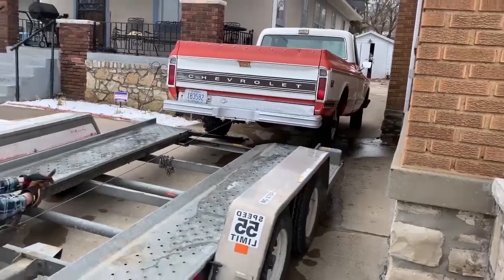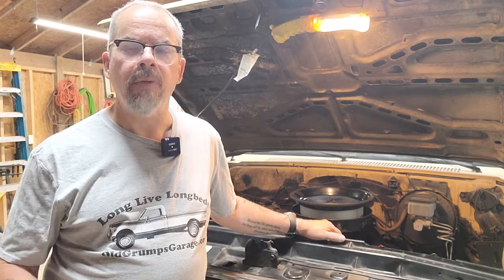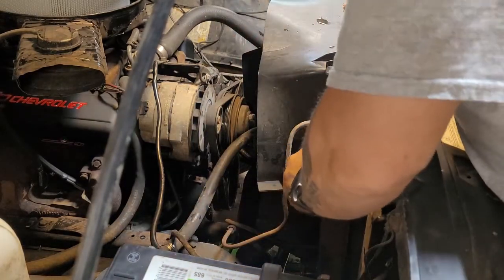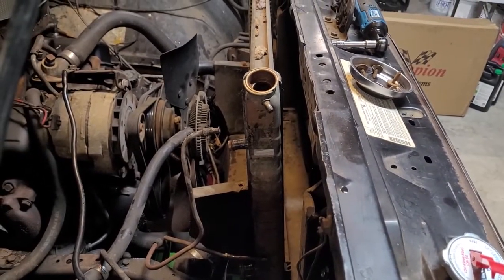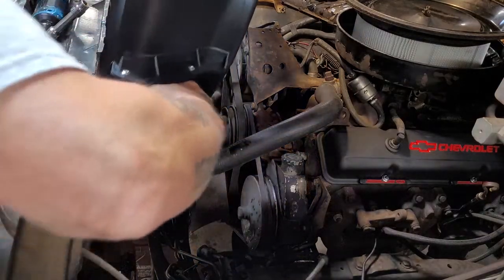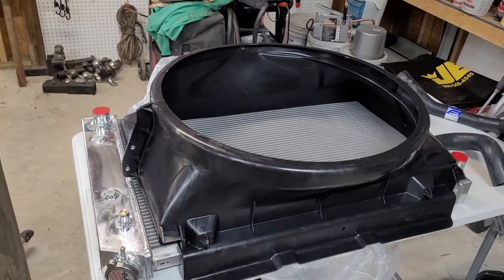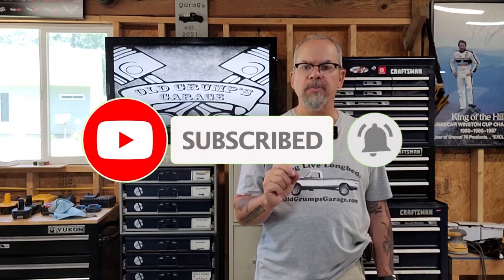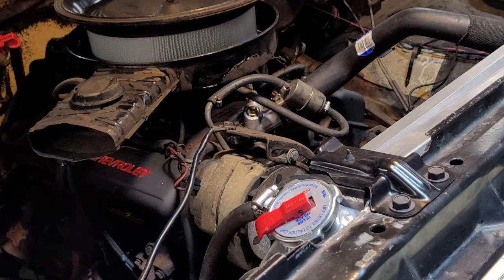Chevrolet C10 Square Body Radiator Replacement V6-V8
Replacing the factory 4.3L V6 radiator with a 3 row aluminum V8 radiator in a 1986 Chevrolet C10 Square Body

Parts Used:
(1) Aluminum Radiator - Champion CC369 All Aluminum 3-Row Core
(1)Aluminum Radiator Fan Shroud - Champion 369FS14 Ledfoot Racing Aluminum Fan Shroud for Two 14" Electric Fans
(2) 14" electric fans - Champion CCFK14 14 fan
dual fan wiring kit - Painless Performance 30117 Dual Fan-Dual Activation (1)  Fan Relay Kit (3) 40 Amp Relays W/Base
(1) Thermostat housing - DORMAN 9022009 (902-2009)
(1) Upper Radiator hose - ACDELCO 26064X
(1) Lower Radiator hose - ACDELCO 24205L
(1) lever vent radiator cap GATES 31516 or MOTORAD ST16V {861854}
(1) 81-91 GM TRUCK RADIATOR SUPPORT BRACEKT RIGHT SIDE - CLASSIC INDUSTRIES 14063152
(1) 81-91 GM TRUCK RADIATOR SUPPORT BRACEKT LEFT SIDE - CLASSIC INDUSTRIES 14063151